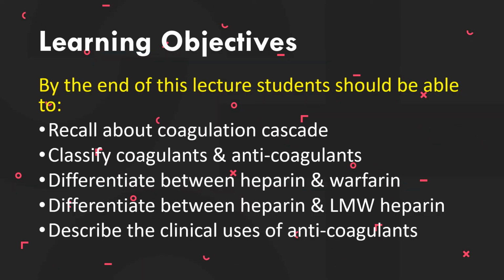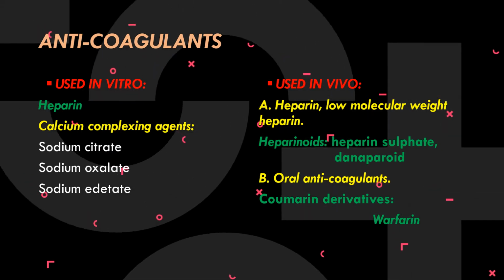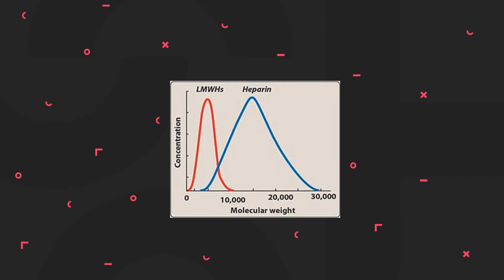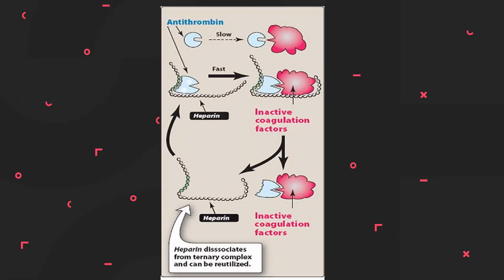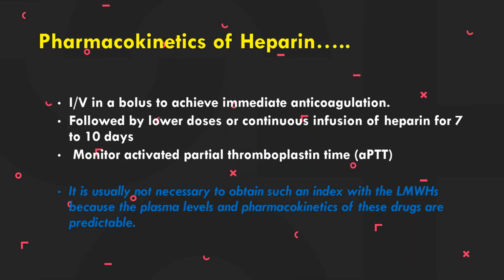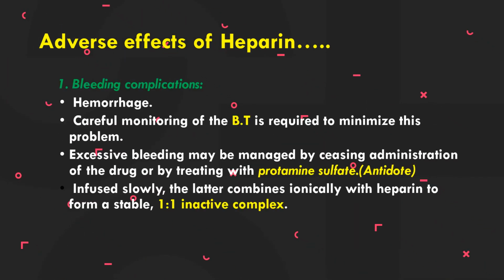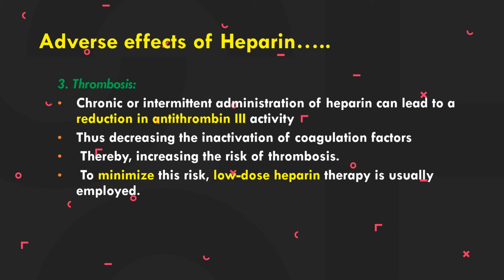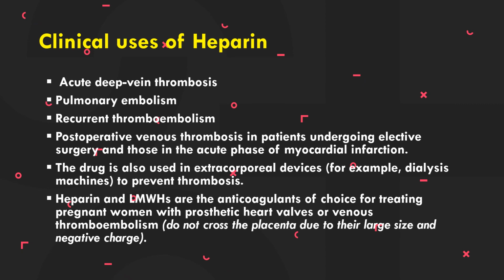Lecture by Prof Maryam Rashid ANTI COAGULANTS Part 1